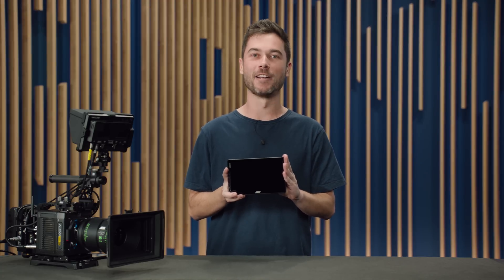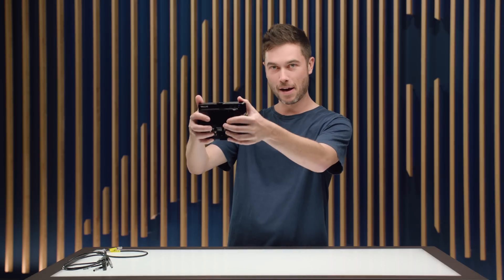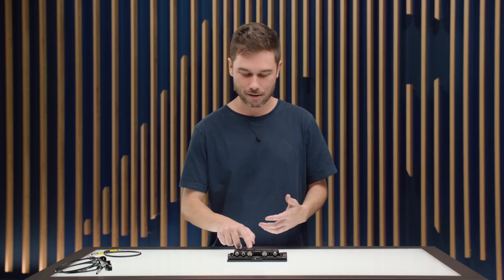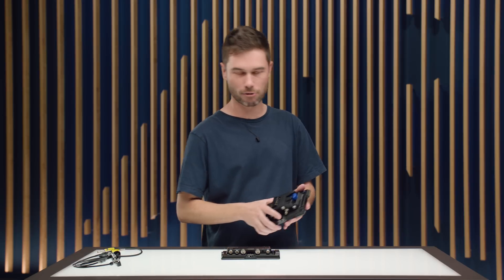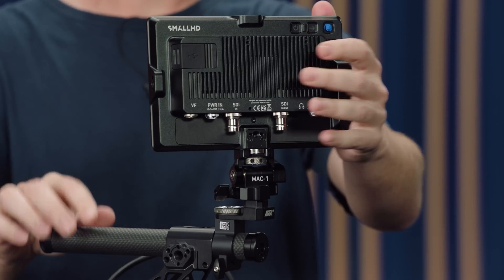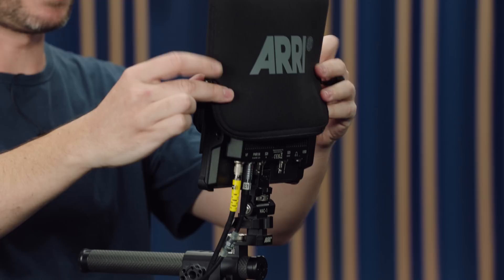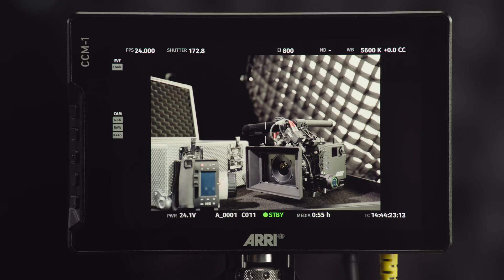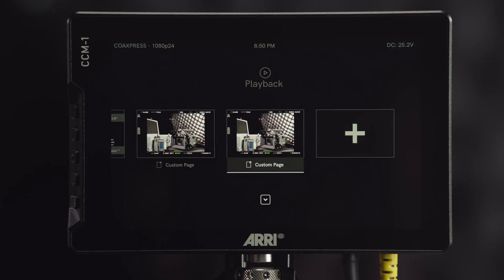ARRI Tech Talk: Camera Control Monitor CCM-1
Learn how to expand your camera configuration options with the ARRI Camera Control Monitor CCM-1 - a 7” onboard monitor that provides full camera control and menu access for the ALEXA 35 and ALEXA Mini LF.

In this Tech Talk, Sean walks you through the monitor’s key features and offers guidance about the customizable touchscreen, physical controls, and mechanical support.

Simultaneous use of the MVF-2 and CCM-1 on ALEXA 35 requires SUP 1.2.1, which will be available after first customer shipment of the CCM-1.